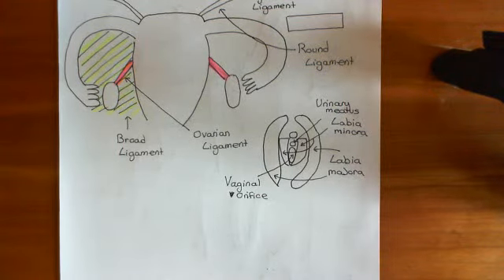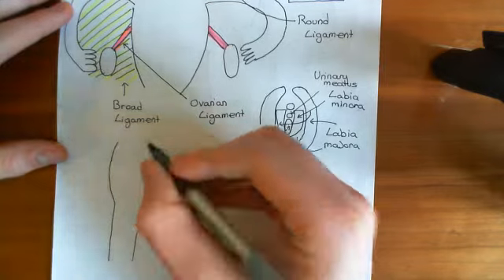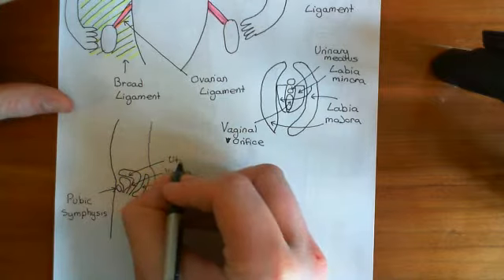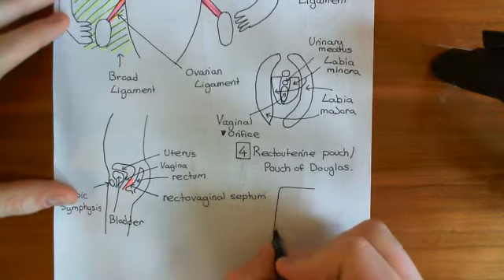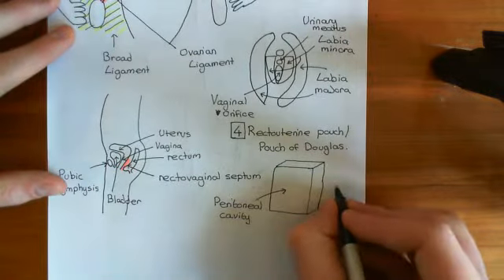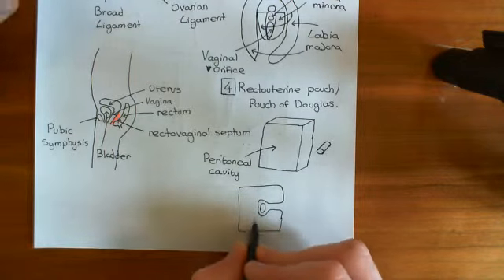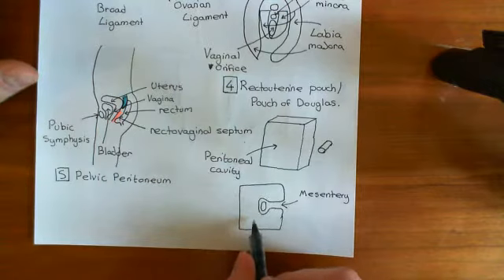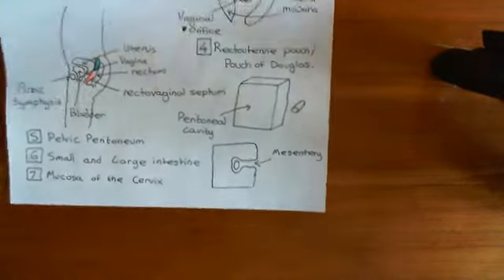Endometriosis Part 2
In this video we discuss the pathology of endometriosis.